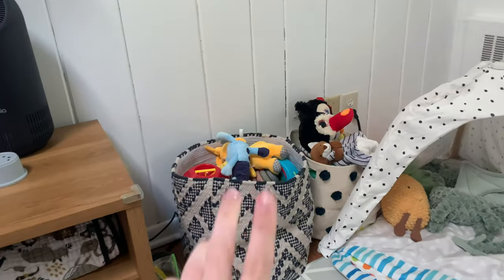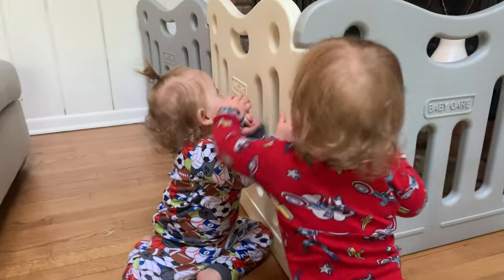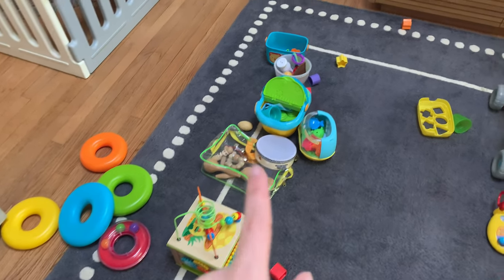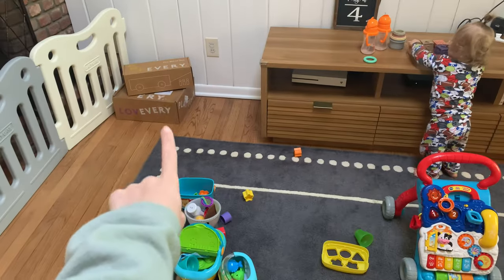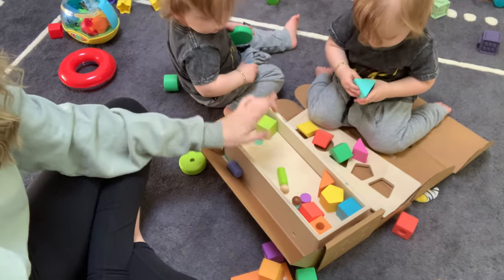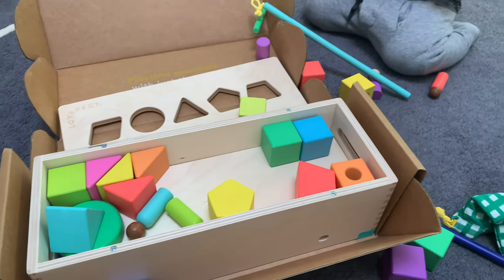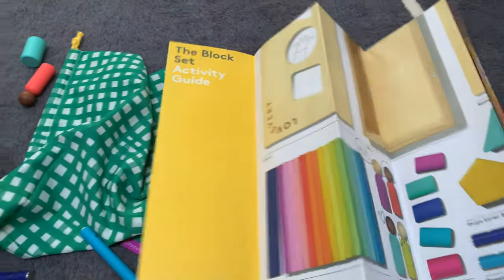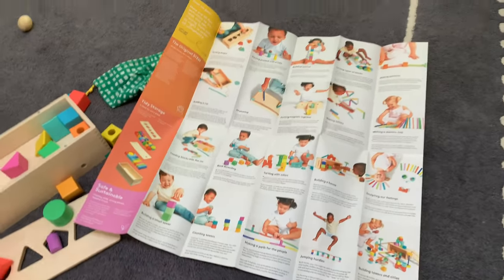vlog: toy clean out and new Lovevery goodies!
Hey guys! In this weeks video I though it was about time for a good toy clean out and rotation. With going through and getting rid of old toys I also incorporated some new goodies Lovevery was kind enough to send us! I have purchased from this company on my own and it was a huge honor to be able to work with them! Hope you enjoy!!